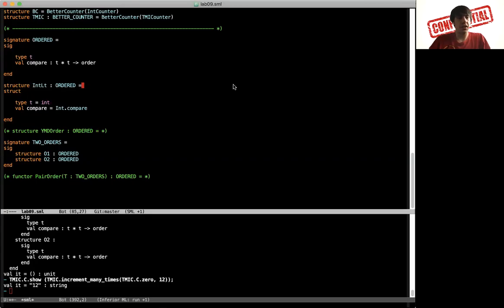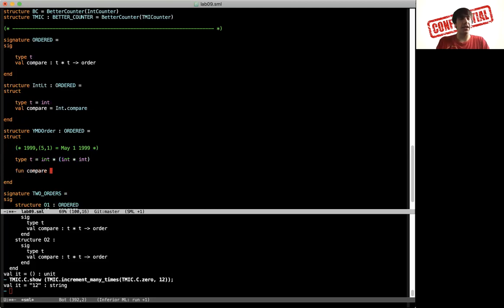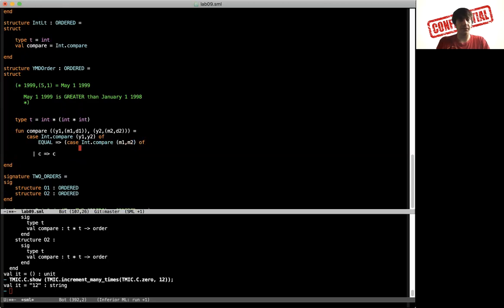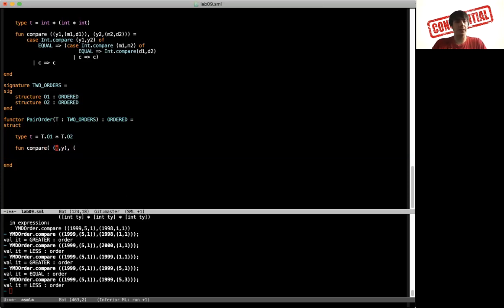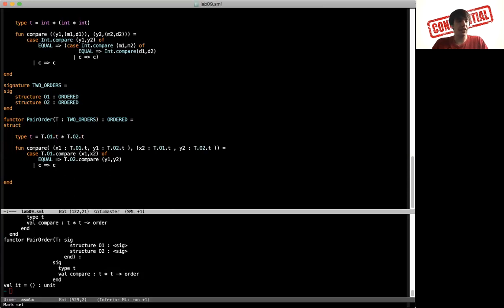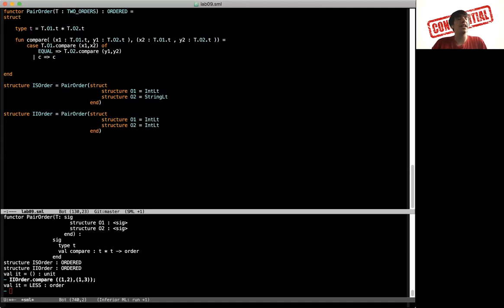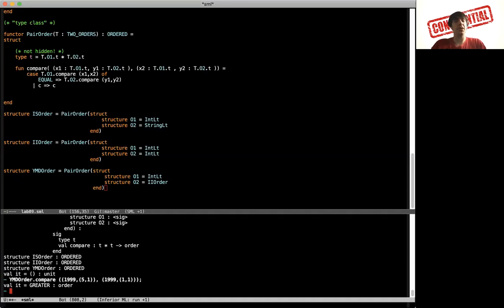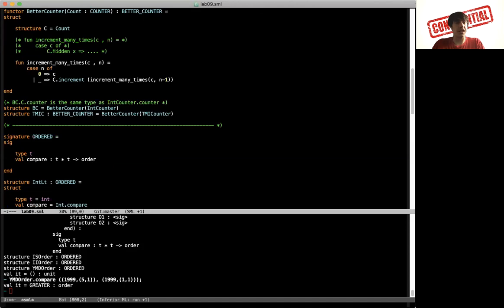Lect 22: Type classes